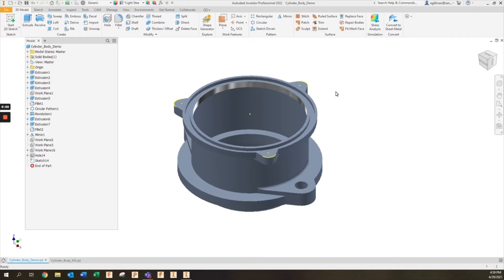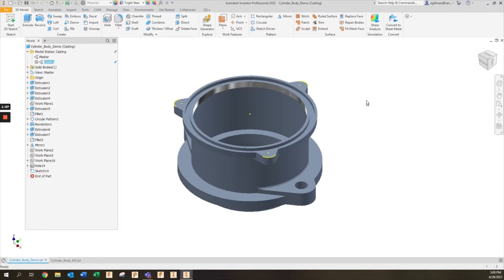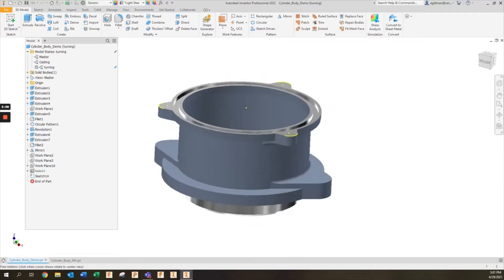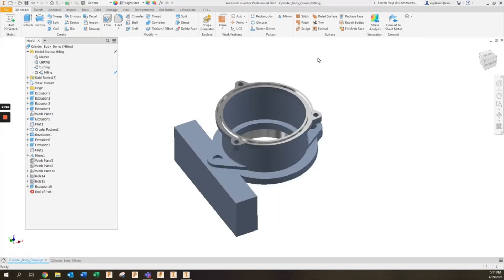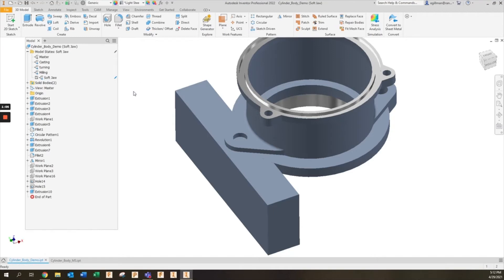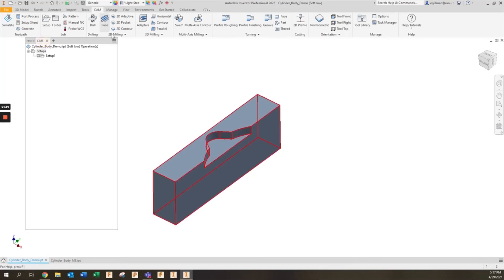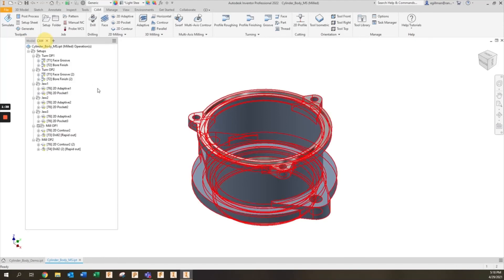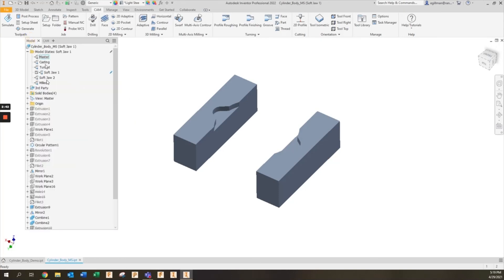Model States and CAM in Autodesk Inventor 2022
Learn how to apply Model States to separate manufacturing stages, create soft jaw fixtures, and organize CAM data in Autodesk Inventor 2022.